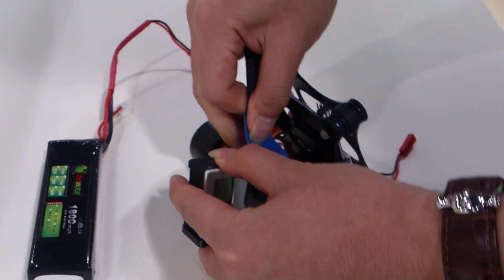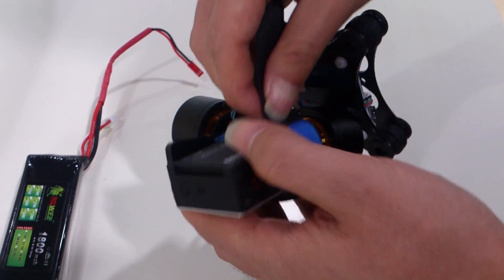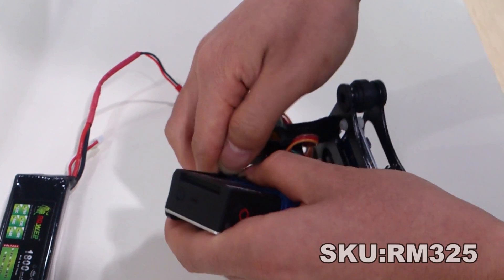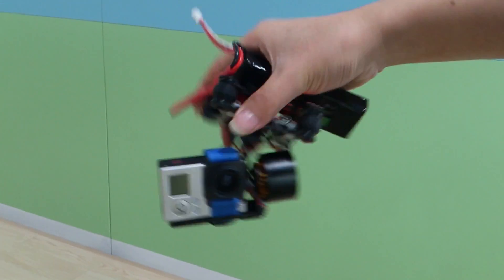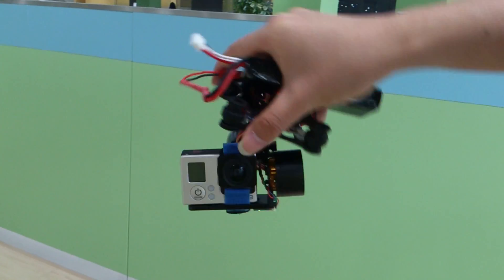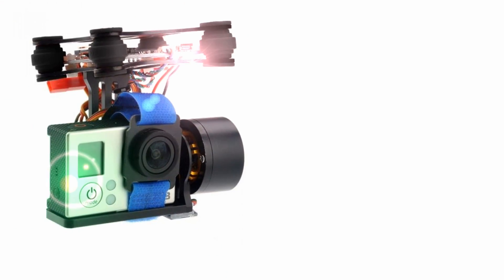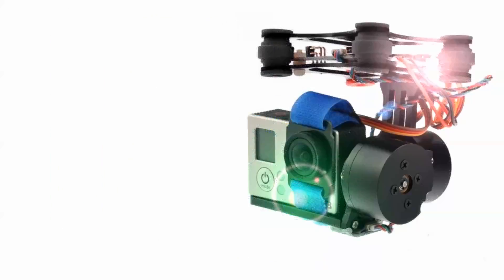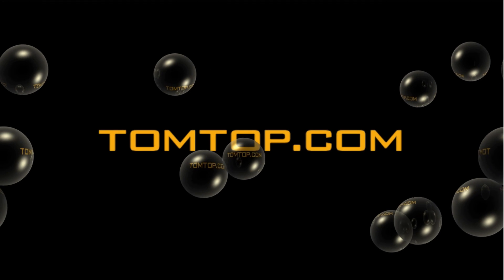CNC Brushless Gimbal FPV PTZ for Gopro 2 3 3+ DJI Phantom ST-303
CNC Brushless Gimbal Camera Mount with Motor & Controller FPV PTZ for Gopro 2 3 3+ DJI Phantom ST-303
Features:
Simple structure and light weight, CNC aluminum alloy structure.
Brushless motor direct drive.
With anti-vibration rubber balls, easy to adjust.
Compatible with Gopro 2 3 3+.
With 2pcs 2208 motors and BGC2.2 gimbal controller, sensor.
With motor protector which can help heat dissipation.